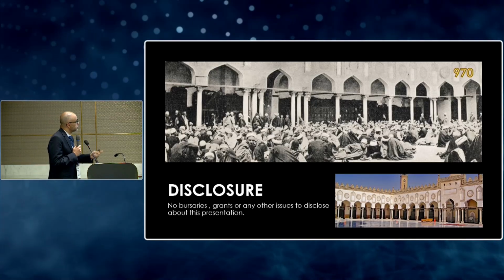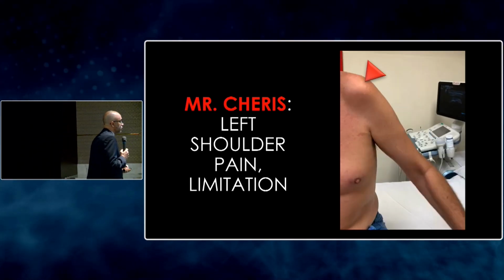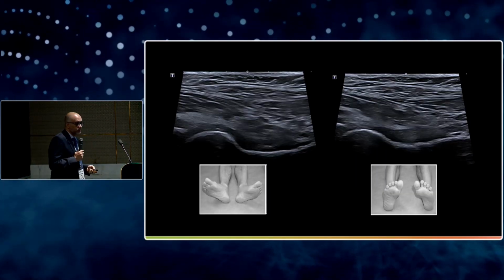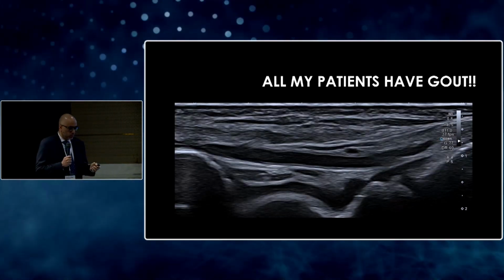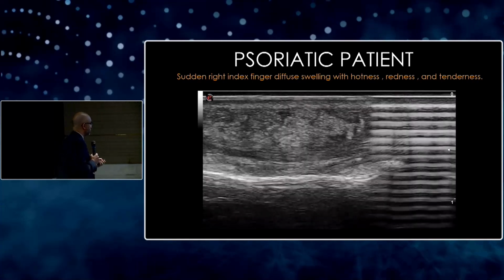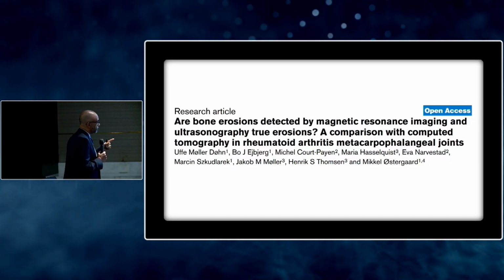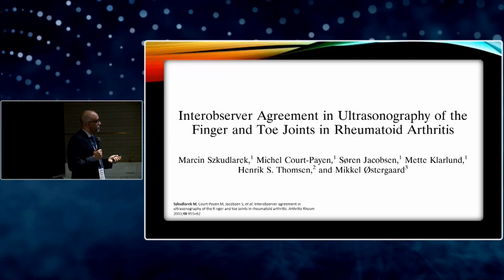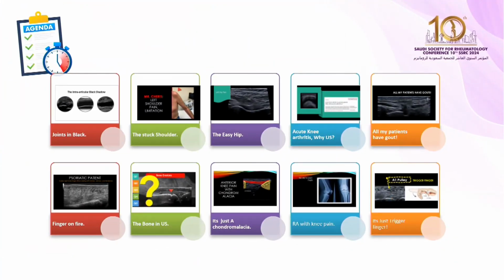jeddah hall Speaker 02